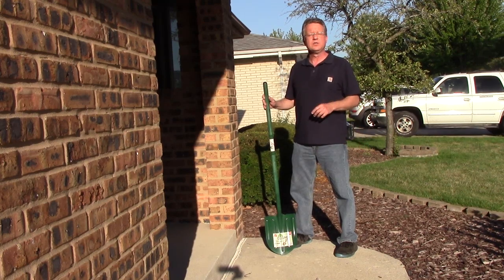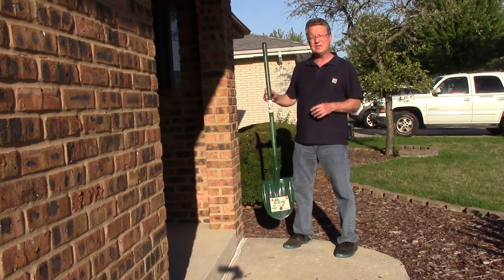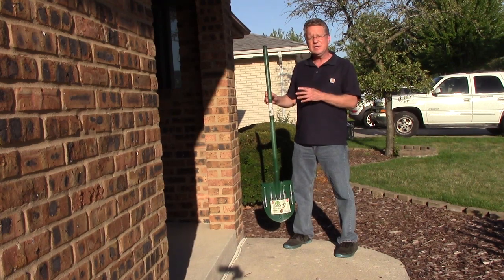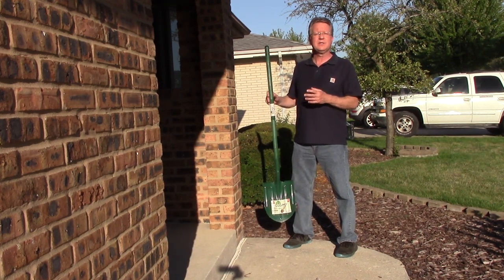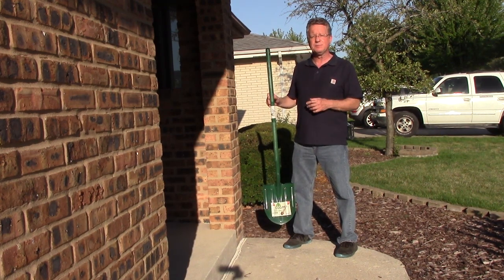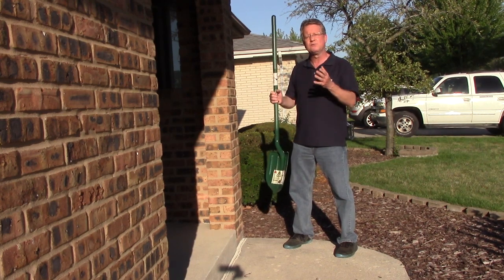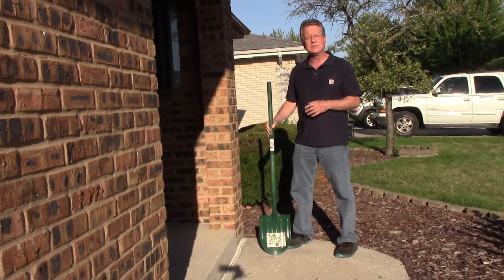Lightweight Garden Shovel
Dig My Shovel is a lightweight aluminum garden and landscape shovel. It weighs less than 2 pounds. A lightweight garden spade is less fatiguing for large projects.